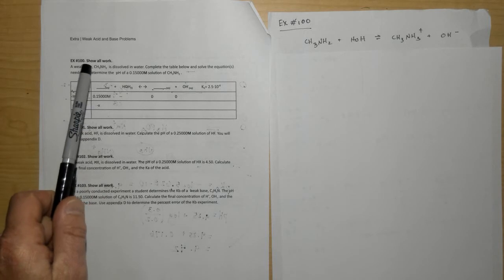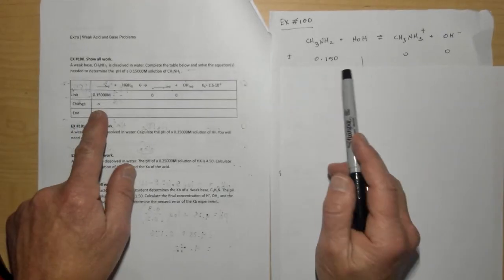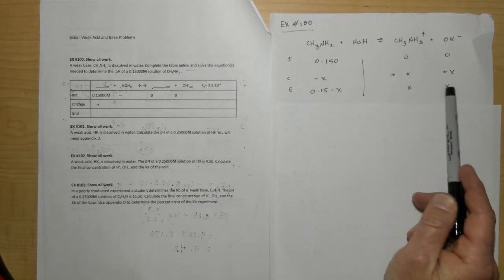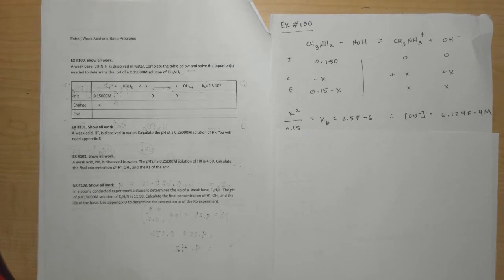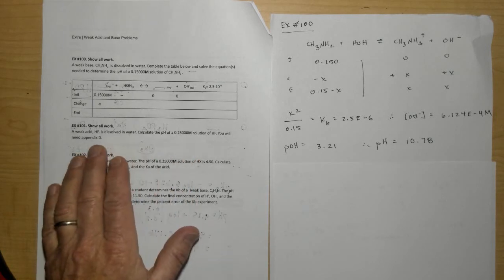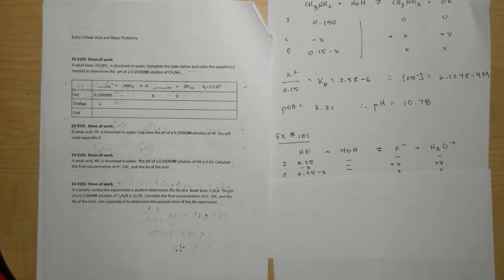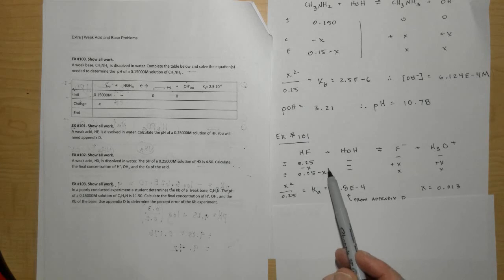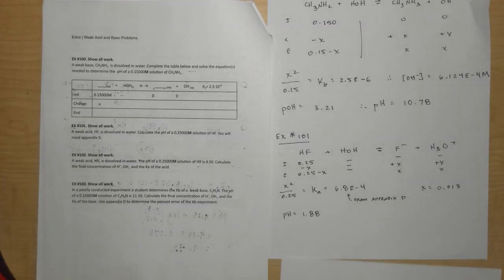Ch16-17 Practice Test Ex#100 and 101